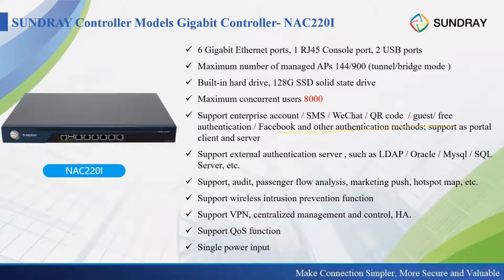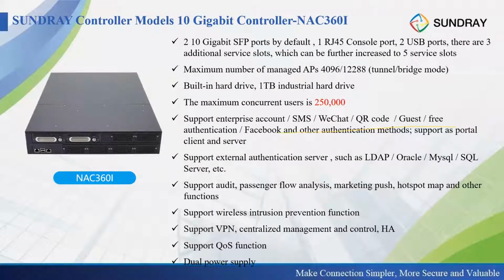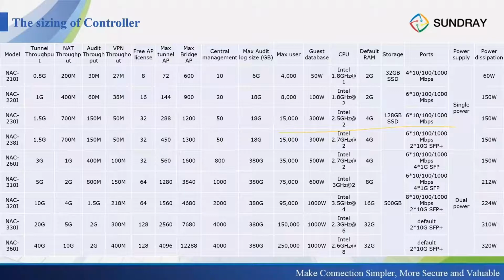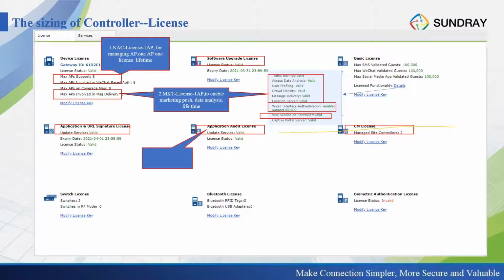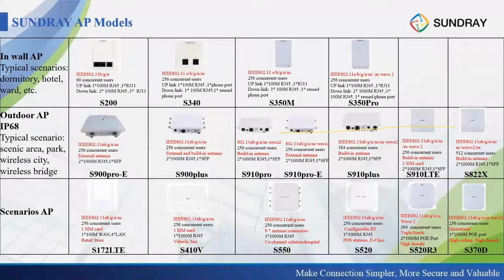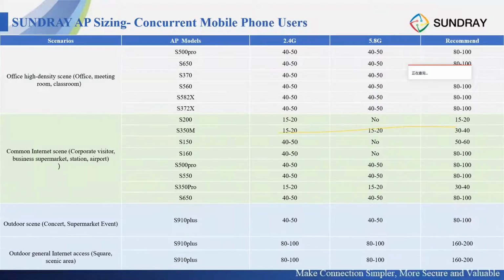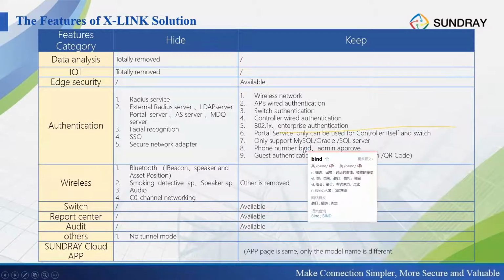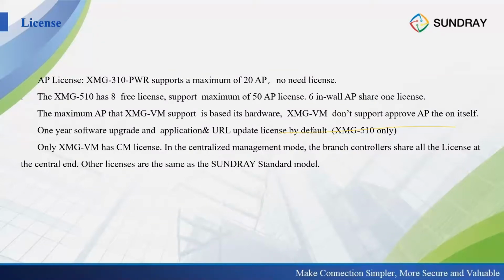03 SUNDRAY SCWA WLAN Products Session 1 SUNDRAY Products Introduction and Sizing